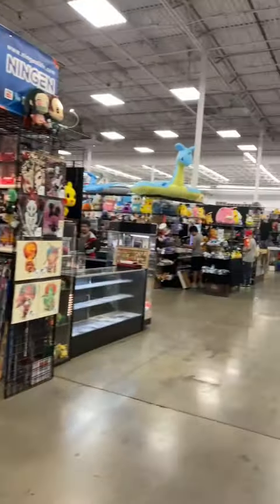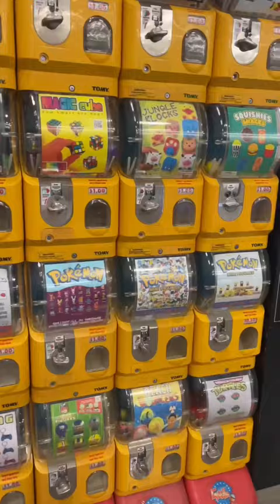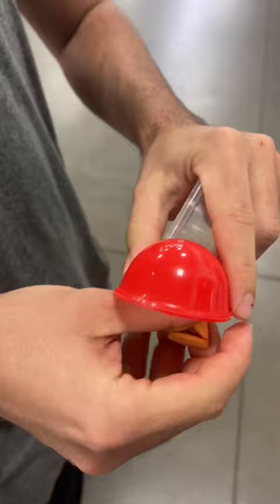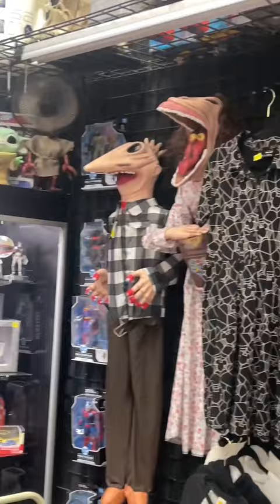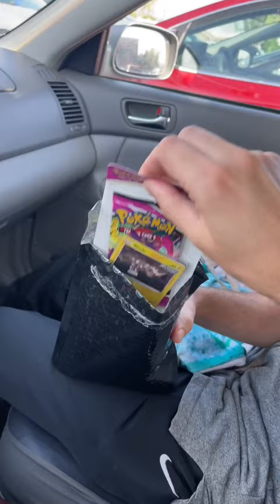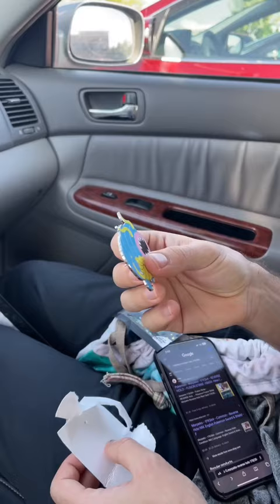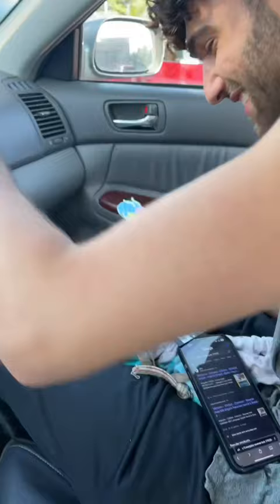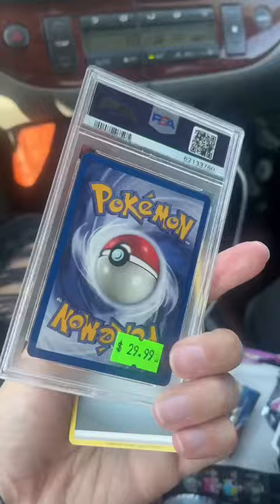Frank & Son Collectible Show!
Frank & Son Collectible Show is located in Rowland Heights California. Definitely worth checking out!